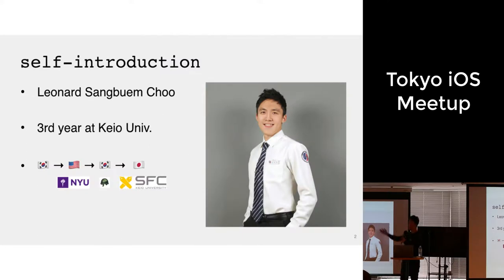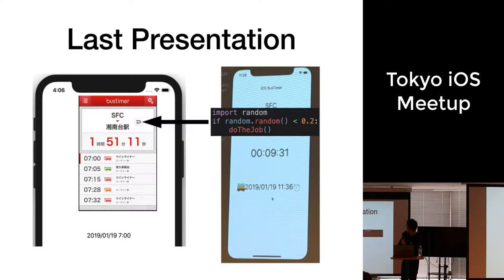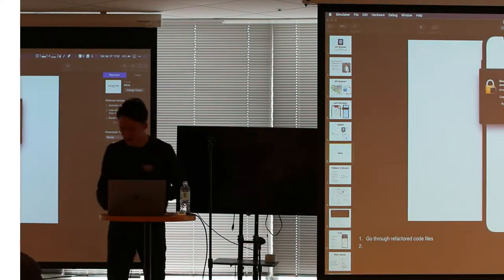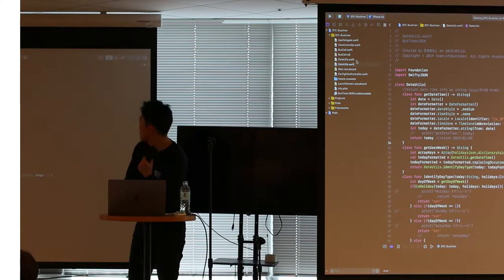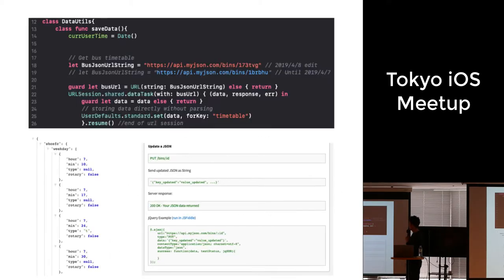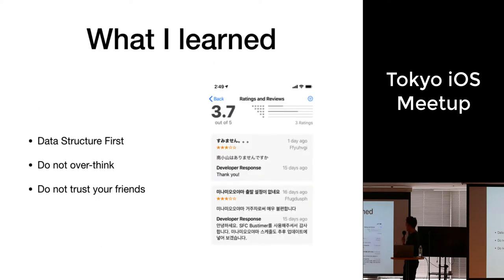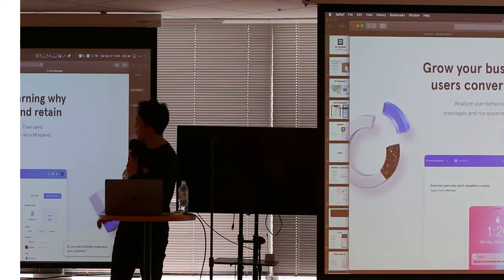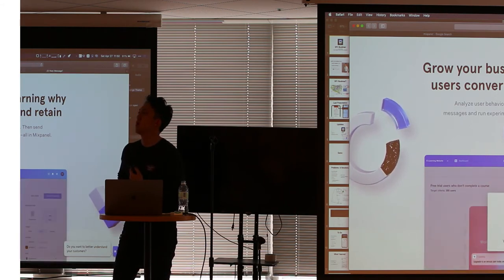Leonard Choo - SFC Bustimer - April 27, 2019